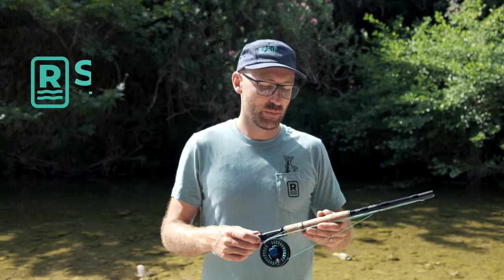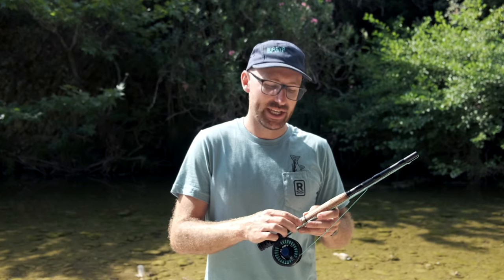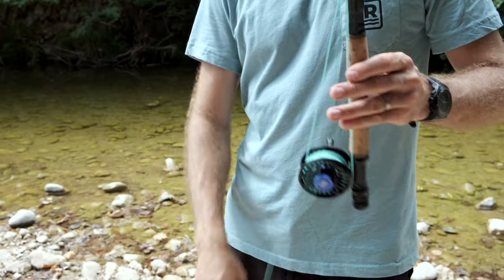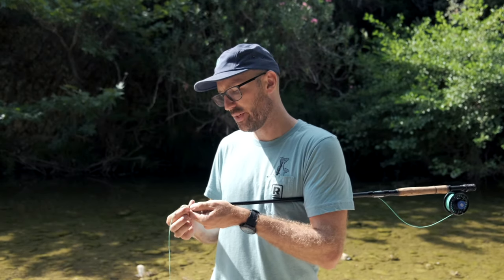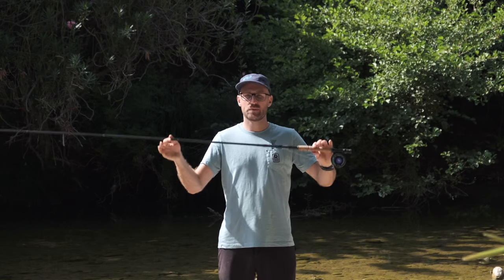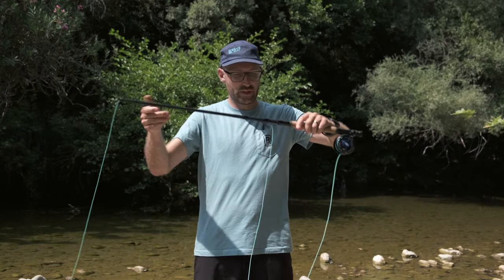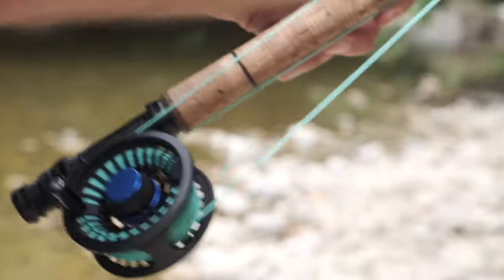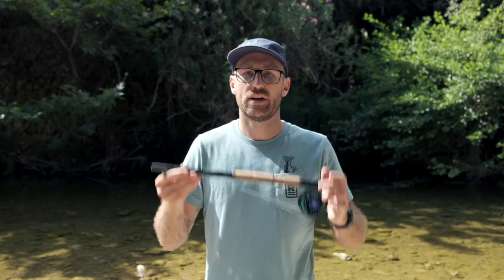First Cast Fly Rod - Setup Video!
A quick overview on how we setup our telescoping rod to get you on the water fast!